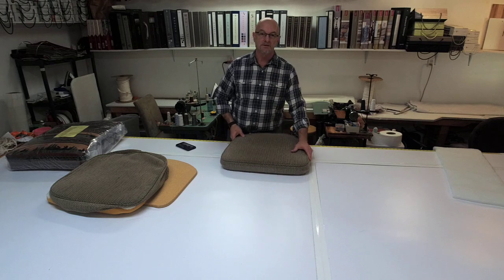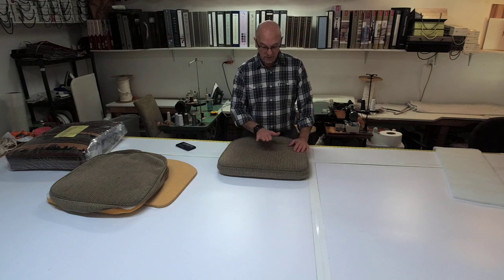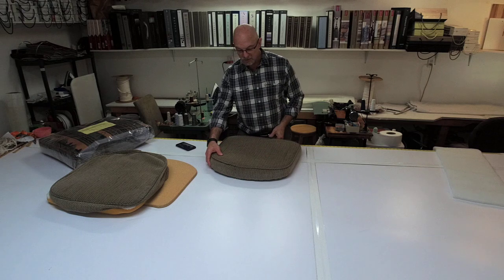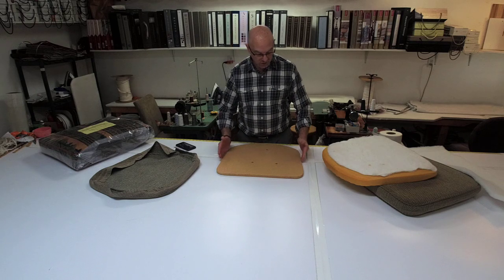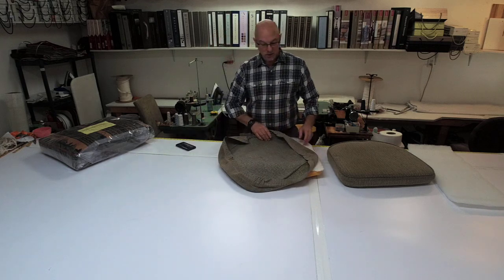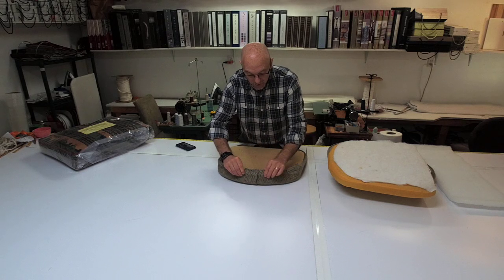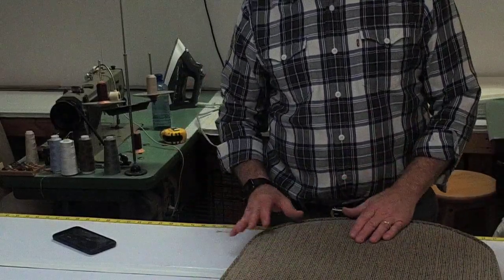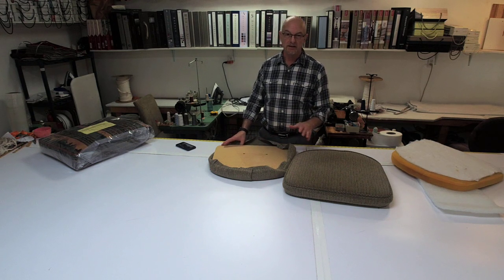Recovering chair cushion questions? To replace the foam, or to not replace the foam?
It may be time to replace the old warn and dated fabric on your dining room chairs but do you need to replace the foam as well? Here’s how you can tell plus a few tips you may need!

Here are a few links to products I have used from Amazon that are excellent! (Disclaimer: I do get paid a small amount to help this channel) however I highly recommend and use!
Gorilla spray glue for glueing Dacron to foam
Polly bonded Dacron